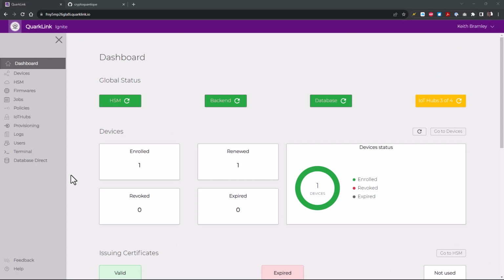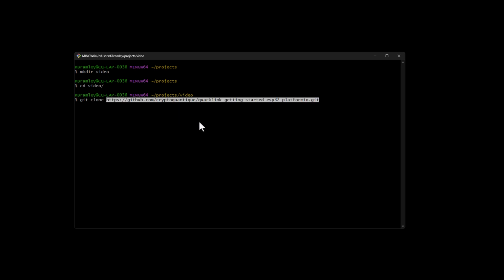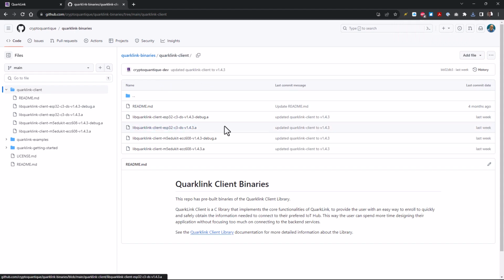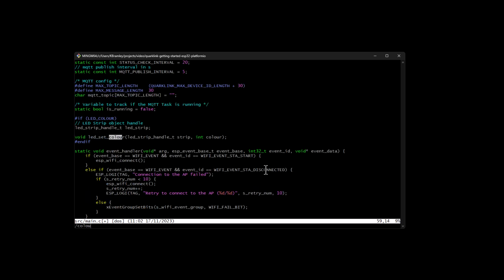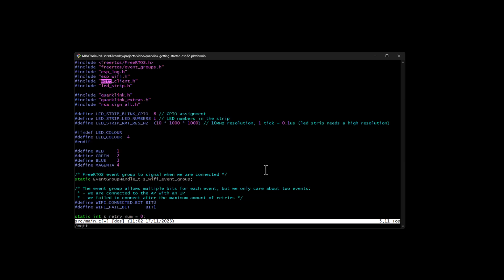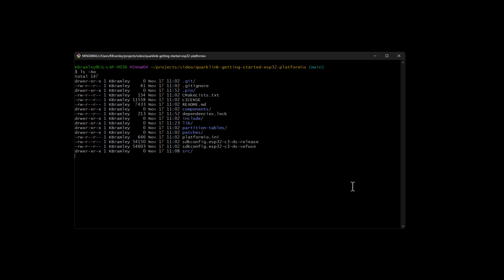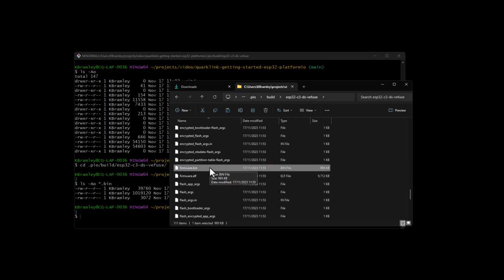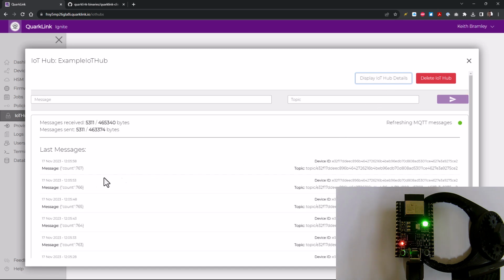Building the "Getting Started" project from our GitHub - QuarkLink How-to Guides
In this short QuarkLink how-to product tutorial, we take you through setting up a project from GitHub, and performing a Firmware update over-the-air using QuarkLink.

Expect to learn:
- What is on our GitHub
- The steps in a firmware update
- Using the QuarkLink GUI

Chapters:
00:00 Introduction
00:20 QuarkLink and GitHub setup
01:10 GitHub project setup
02:50 Editing source code
05:47 Binary files
06:10 Uploading files to QuarkLink
07:15 Firmware updating and completion
08:03 Outro